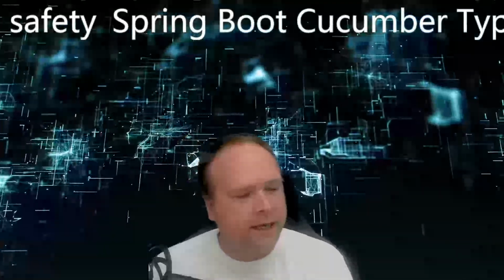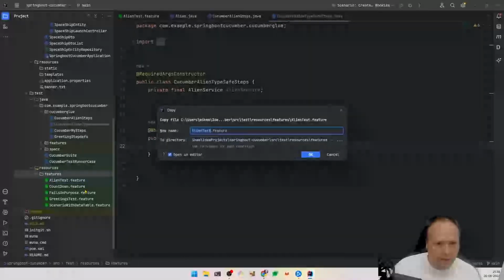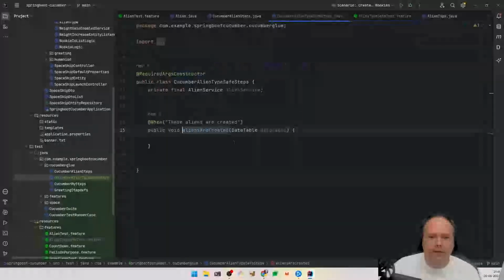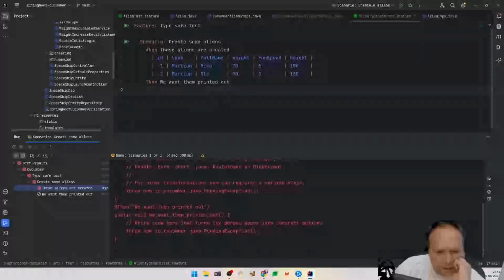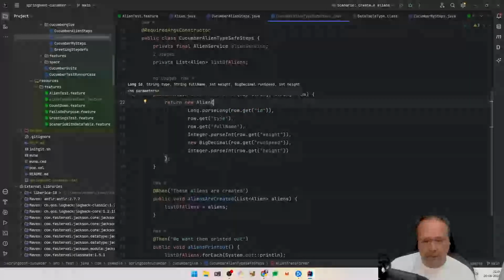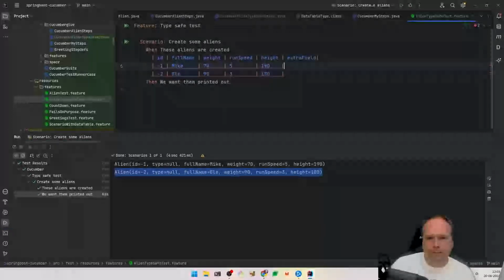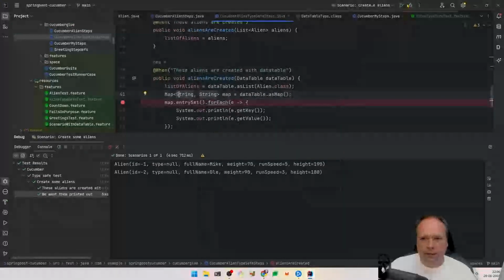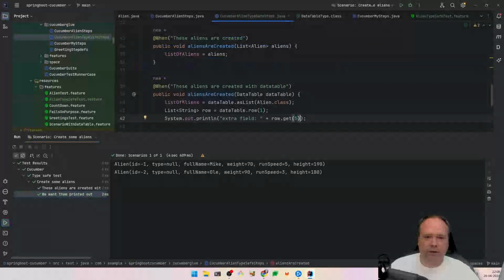Spring Boot Cucumber and Type safety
In this video, I dive into how I combine Spring Boot, Cucumber, and type safety to build cleaner, more reliable automated tests for Java applications. If you have ever felt that your BDD scenarios look readable but your step definitions become fragile, repetitive, or error-prone over time, this is exactly the kind of problem I focus on here. I show how type safety can make a huge difference when working with Cucumber in a Spring Boot project, especially when test suites grow and multiple contributors start adding features, steps, and shared test components.

I walk through how I structure a Spring Boot testing setup so that Cucumber scenarios stay expressive while the Java code behind them remains strongly typed and easier to maintain. Instead of relying on loosely defined strings everywhere, I show how I map inputs into well-defined Java objects, enums, and domain-specific models. This improves readability, reduces runtime surprises, and helps catch mistakes earlier during development. I also cover the practical side of integrating Cucumber with Spring Boot so dependency injection, configuration, and application context management fit naturally into the test layer.

A key part of this video is the idea that BDD should not come at the cost of technical quality. Human-readable scenarios are great, but if the implementation underneath is unstructured, you end up with hidden complexity and flaky tests. I focus on a more disciplined approach where Cucumber steps are backed by typed request models, validated inputs, reusable components, and Spring-managed beans. This makes it easier to evolve your tests alongside your application without turning your step definitions into a maintenance burden.

I also include a specific technical use case based on testing a Spring Boot REST API for order processing in an e-commerce system. In this example, a Cucumber scenario describes creating an order with a customer type, payment method, shipping option, and item list. Instead of passing raw strings through every step and manually converting values later, I show how those inputs can be bound to strongly typed Java records or DTOs, with enums representing things like STANDARD and EXPRESS shipping, or CARD and PAYPAL payment methods. This allows the test code to express business rules more clearly, such as validating that premium customers receive discounted shipping or that invalid payment combinations are rejected before the request is sent.

I explore how typed parameter handling can improve step definitions, reduce duplication, and make intent much clearer. When scenarios evolve, type-safe conversions and shared abstractions help prevent subtle bugs caused by inconsistent wording or invalid values. I also show how this approach supports better refactoring because your IDE, compiler, and Java types work with you instead of leaving everything to runtime interpretation. That becomes especially valuable in larger projects where Cucumber coverage expands across multiple domains and teams.

Another important theme in this video is aligning test design with the application’s domain model. Rather than treating BDD tests as a separate scripting layer, I show how they can become a structured extension of the same design principles used in production code. With Spring Boot managing dependencies and Cucumber driving behavior-focused scenarios, type safety helps bridge the gap between readable specifications and reliable implementation. This can lead to tests that are easier to debug, easier to extend, and far less likely to break for unclear reasons.

If you are working with Java, Spring Boot, and Cucumber and want your BDD tests to be more maintainable, scalable, and predictable, this video is all about that balance. I focus on practical patterns that help keep scenarios understandable while making the supporting code safer and more expressive. Whether you are building acceptance tests for REST APIs, validating business rules in service layers, or improving an existing Cucumber setup that has become too string-heavy, this video shows how type safety can raise the quality of the entire testing approach.